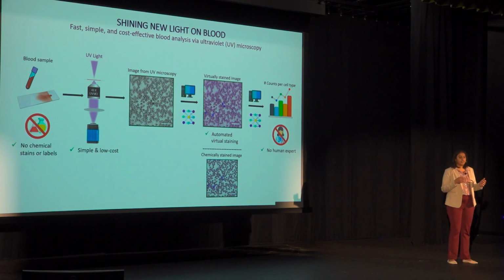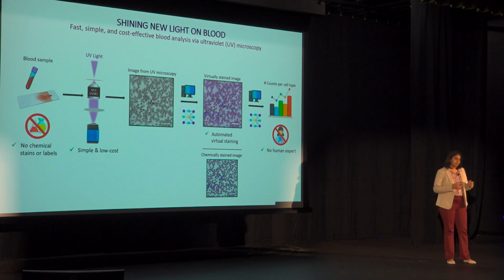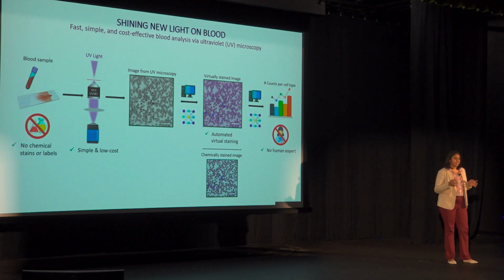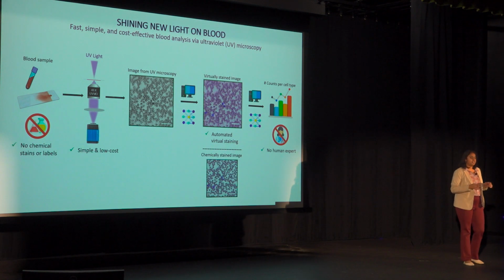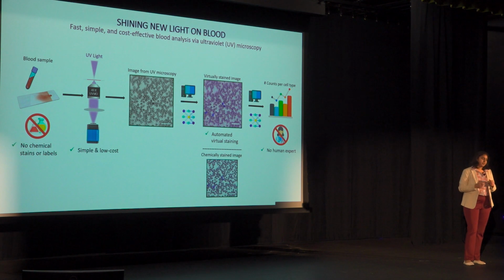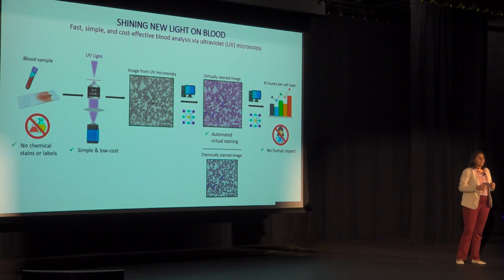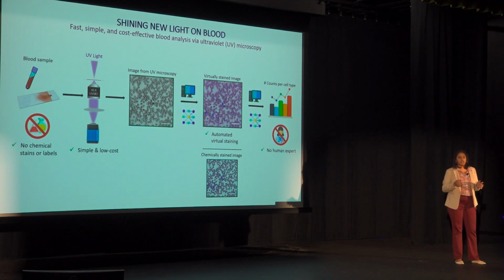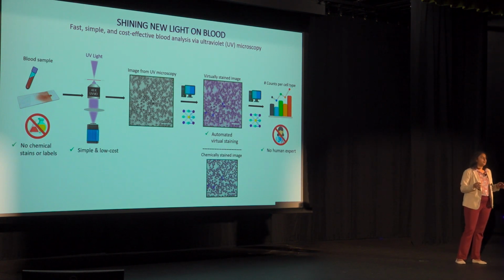2023 3MT Finalist: Nischita Kaza: Electrical and Computer Engineering, PhD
Presentation Title: Shining New Light on Blood: Fast, Simple, and Cost-effective Blood Analysis via Deep Ultraviolet Microscopy